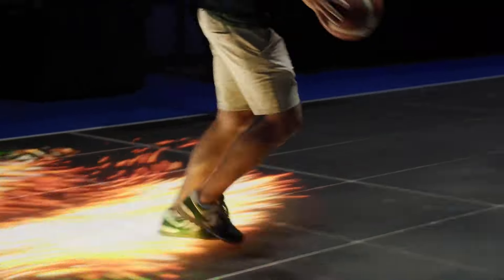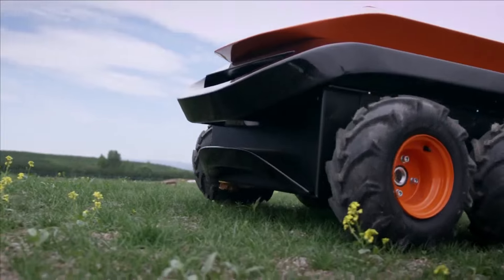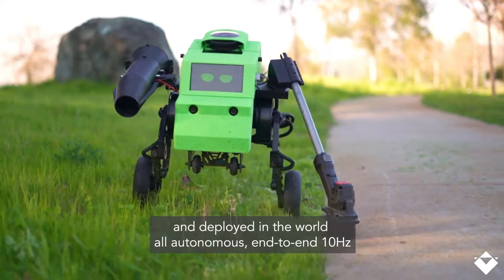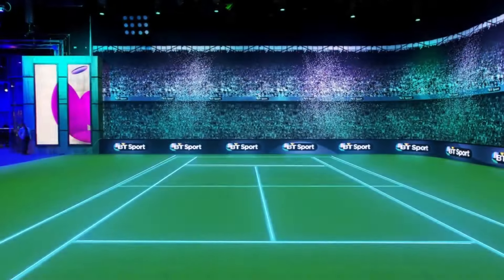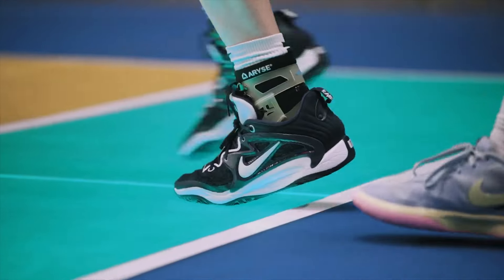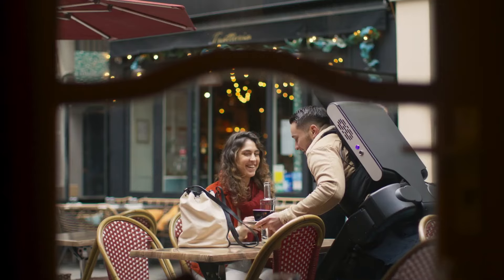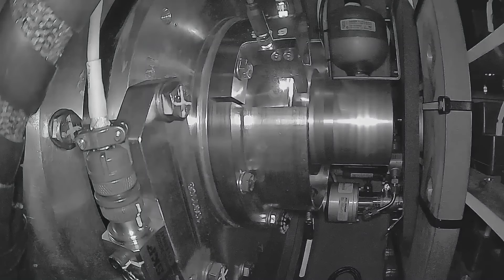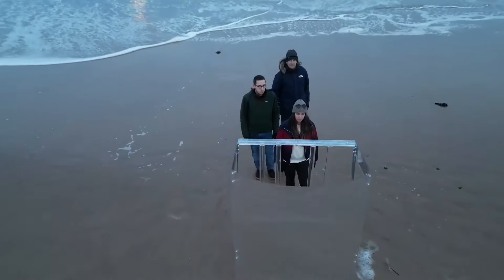Cool Inventions That Will Blow You Mind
Cool Inventions that will blow your mind.

1. Powerplant Dragon 12

2.  ASB Glassfloor

3. Invisibility Shield Co

4. Personal Exoskeleton

5. eRover

6. SimpleSCAN 38i

7. Electric Sheep Robotics

8.  Little Burros

9.  The Maxbit